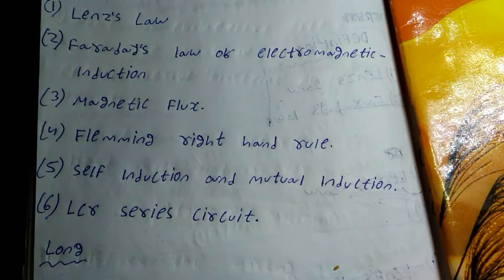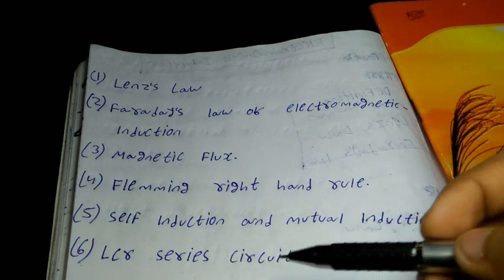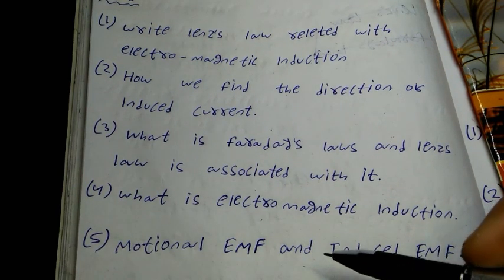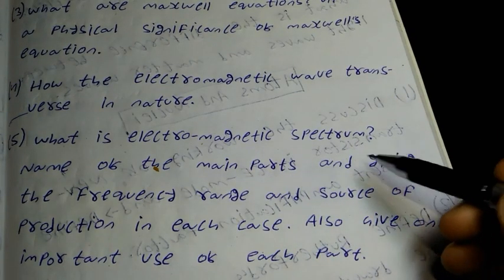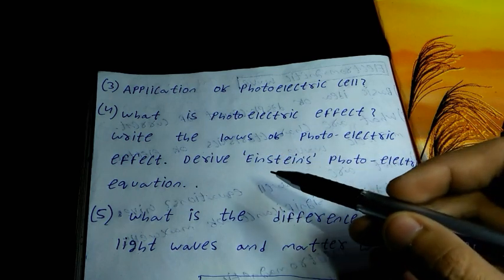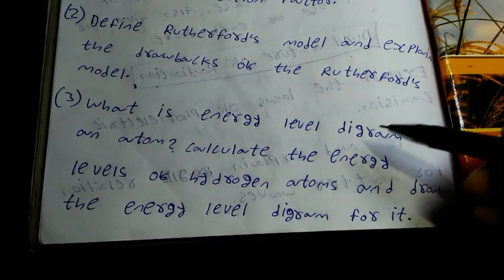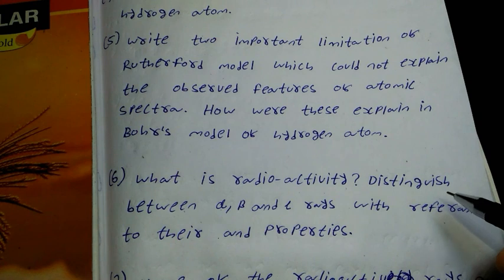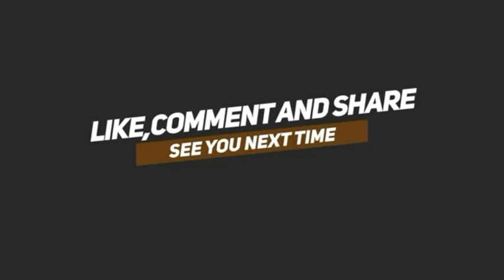Important Long Questions On Physics Chapter (4,5,7,8) || CHSE Board Exam 2020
Chse Physics Important all chapter wise :-

🔴Important Tropics Of Physics :-

Chapter 1 – Electronic Charges and Field
Important Topics:

1. Coulomb’s Law
2. Forces between multiple charges electric field due to system of charges
3. Electric dipole’s electric field on axial and equatorial point
4. Electric dipole in external electric field
5. Gauss’s law applications

Chapter 2 – Electrostatic Potential and capacitance important Topics:

1. Potential due to electric dipole and system of charges
 2. Electric potential energy due to electric dipole and system of charges
3. Equipotential surfaces
4. Effect of dielectric on capacitors
5. Combinations of capacitors
6. Energy stored in capacitors

Chapter 3 – Current ElectricityImportant Topics:

1. Ohm’s Law
2. Limitations of ohm’s law
3. Resistivity of different materials
4. Combination of resistors
5. Combination of cells
6. Kirchhoff’s law
7. Meter bridge
8. Potentiometer

Chapter 4 – Moving Charges and magnetism important Topics:

1. Magnetic force on current carrying wire
2. Motion in a magnetic field
3. Velocity selector
4. Cyclotron
5. Magnetic field on axis of circular current carrying loop 6. Ampere’s circuital law
7. Force between two parallel current carrying wires
8. Torque on current carrying loop in magnetic field
9. Moving coil galvanometer

Chapter 5 – Magnetism and matter important Topics:

1. Axial magnetic field of bar magnet as solenoid
2. Electric dipole in uniform magnetic field
3. Diamagnetic, Paramagnetic, Ferromagnetic Substances
4. Hysteresis Loop

Chapter 6 – Electromagnetic induction important Topics:

1. Magnetic flux
2. Faraday’s law of induction
3. Lens law
4. Motional EMF
5. Self inductance and mutual inductance

Chapter 7 – Alternating CurrentImportant Topics:

1. RC, LC, LR and LCR Circuits
2. LC oscillations
3. Power factor
4. Resonance and Sharpness
5. Transformers

Chapter 8 – Electromagnetic waves important Topics:

1. Displacement Current
2. EM waves
3. Nature of em waves

Chapter 9 – Ray Optics and Optical instruments important Topics:

1. Image formation by spherical mirrors
2. Image formation by spherical lenses
3. Total internal reflection
4. Power and combination of lenses
5. Refraction through a Prism
6. Natural phenomenons due to light
7. Eye
8. Telescope
9. Microscope

Chapter 10 – Wave optics important Topics:

1. Reflection and refraction of plane waves using Huygen principle
2. Incoherent and coherent waves addition
3. Interference and Young’s double slit experiment
4. Diffraction of light
5. Resolving power of optical Instruments
6. Polarisation by scattering

Chapter 11 – Dual Nature of Radiation and matter important Topics:

1. Photoelectric effect
2. Einstein photoelectric equation
3. de Broglie hypothesis
4. Davisson and Germer experiment
Chapter 12 – AtomsImportant Topics:

1. Electron Orbits
2. Atomic spectra
3. Bohr Model of Hydrogen atom
4. Line spectra of Hydrogen atom
5. de-Broglie explanation of Bohr’s postulate

Chapter 13 – nuclei important Topics:

1. Nuclear binding energy
2. Radioactivity
3. Radioactive decays

For Important Conversation And Next Video Suggestions.